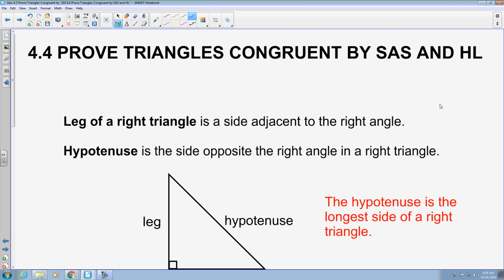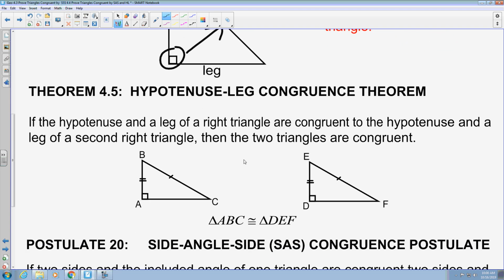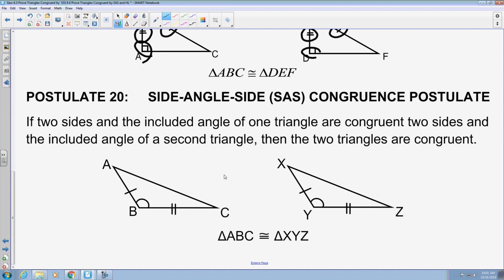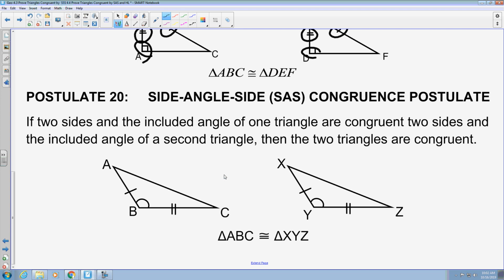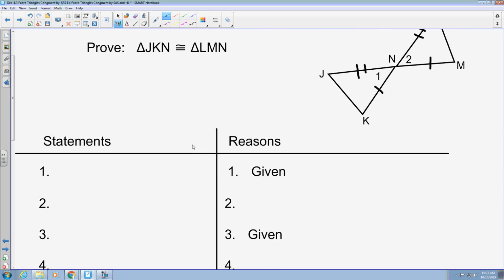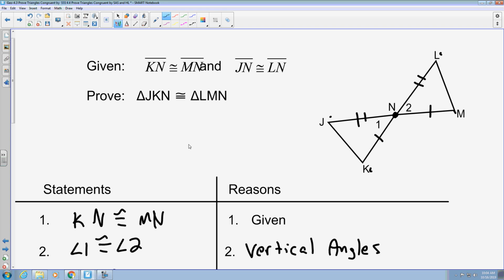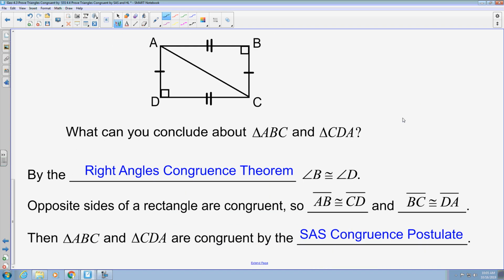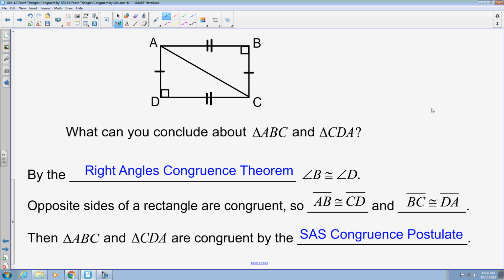4.4 Prove Triangles Congruent by SAS and HL